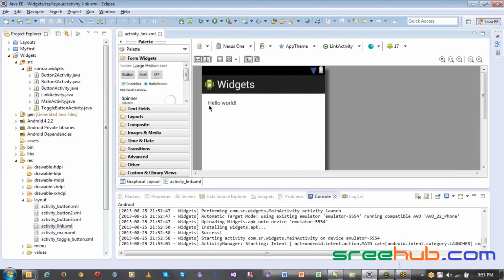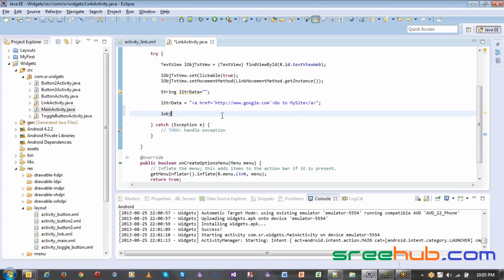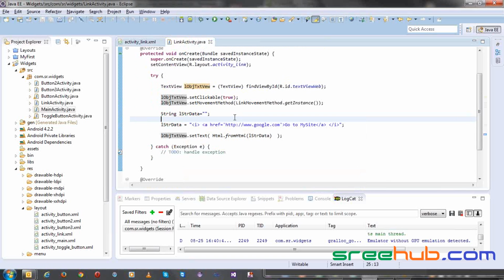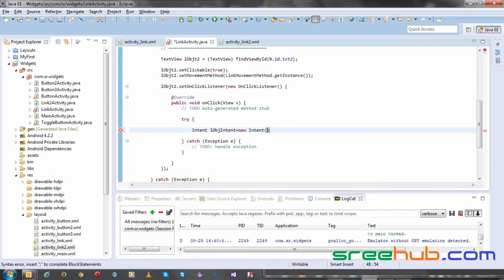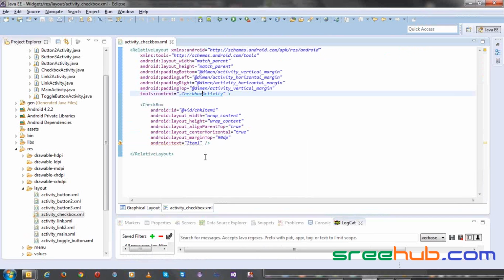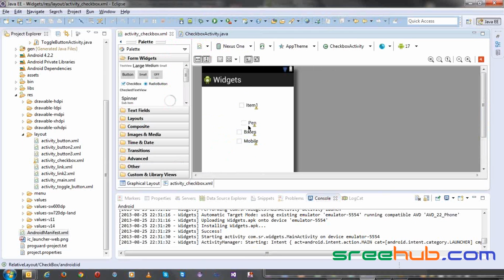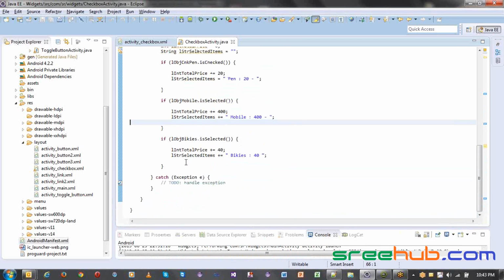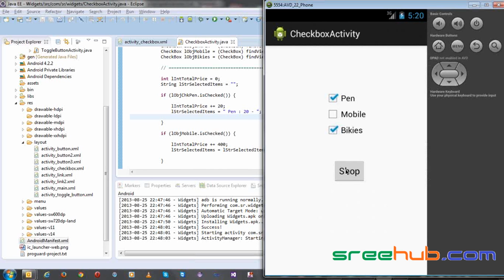13 Android Widgets III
Android Widgets III